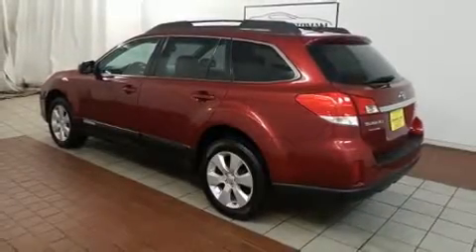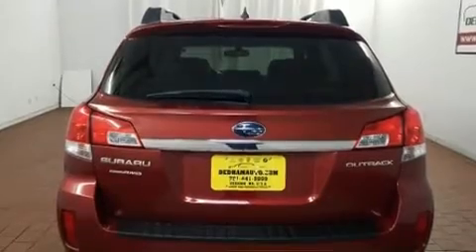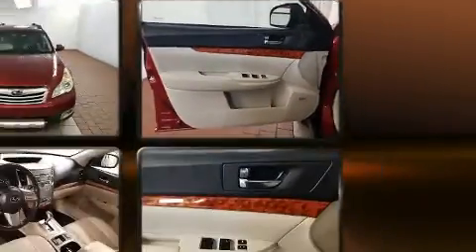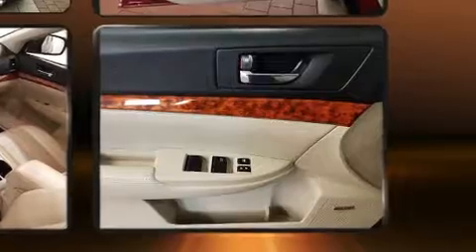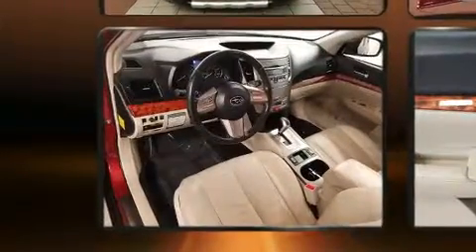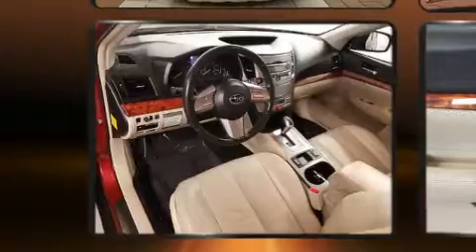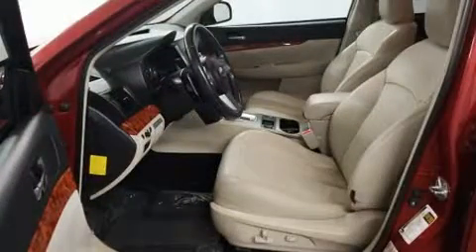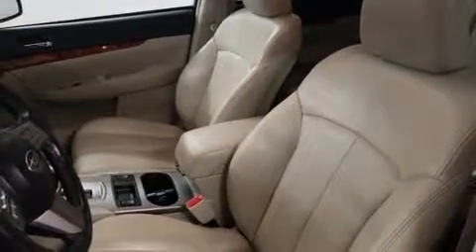2011 Subaru Outback 2.5i Limited in Dedham, MA 02026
Get excited about the 2011 Subaru Outback. With fewer than 50,000 miles on the odometer, this 4 door sport utility vehicle prioritizes comfort, safety and convenience. Under the hood you'll find a 4 cylinder engine with more than 170 horsepower, and for added security, dynamic Stability Control supplements the drivetrain. All wheel drive keeps this model firmly attached to the road surface. Subaru prioritized practicality, efficiency, and style by including: a power seat, an outside temperature display, heated seats, telescoping steering wheel, cruise control, a roof rack, and power windows. Premium sound drives 9 speakers, providing you and your passengers a sensational audio experience. Subaru ensures the safety and security of its passengers with equipment such as: dual front impact airbags with occupant sensing airbag, head curtain airbags, traction control, brake assist, anti-whiplash front head restraints, a panic alarm, and 4 wheel disc brakes with ABS. Our experienced sales staff is eager to share its knowledge and enthusiasm with you. They'll work with you to find the right vehicle at a price you can afford. Stop in and take a test drive!